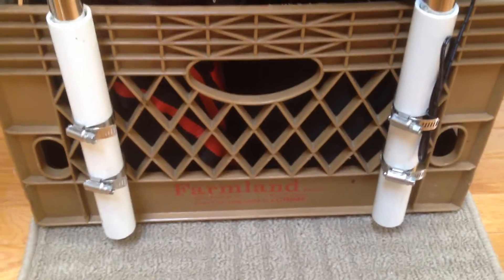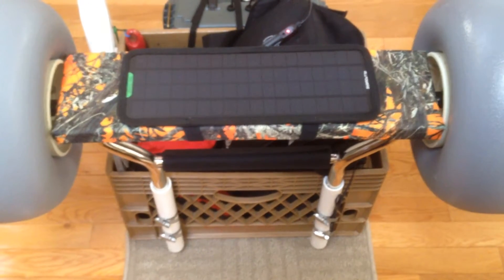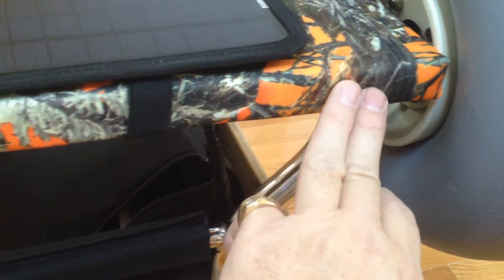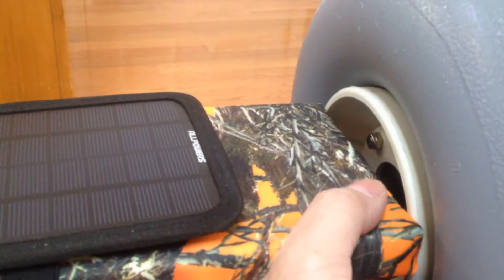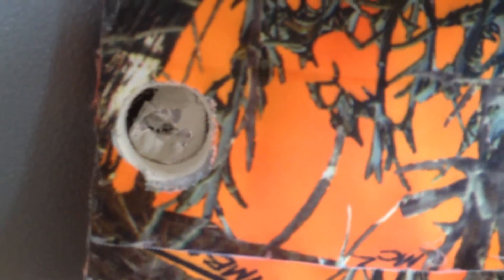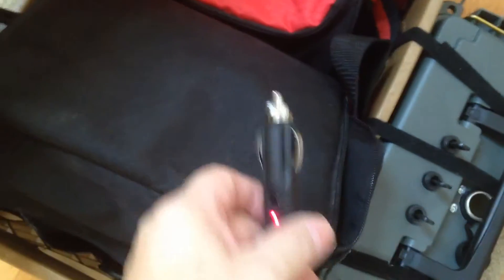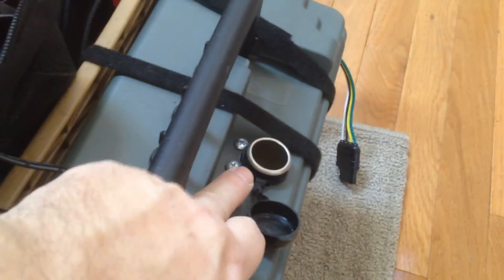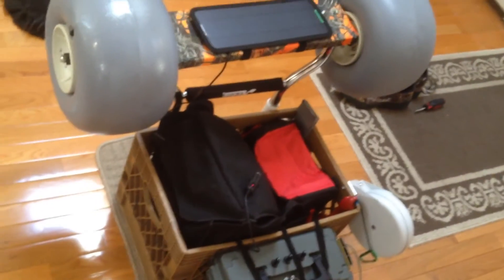Kayak milk crate update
The mount plugs into the bottom of my Hobie cart. Everything was hot glued together. The solar panel has two connections that come with it that plug in, alligator clips or a cigarette lighter adapter. It'll also float. The two small pvc pipes are 1" and I sanded the inside of them. This is the link to the original post.